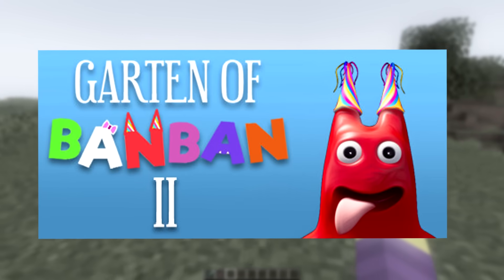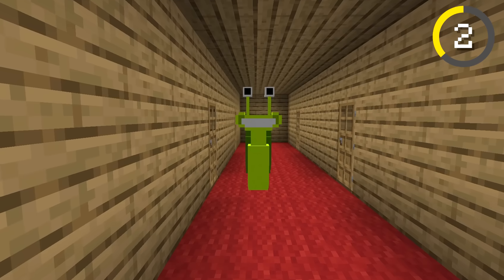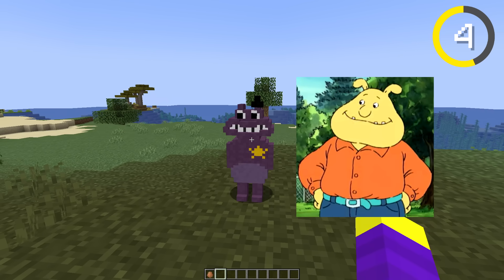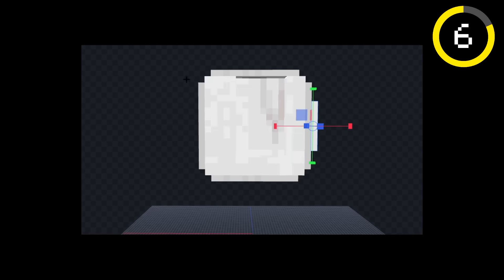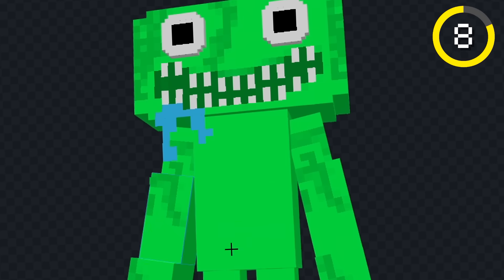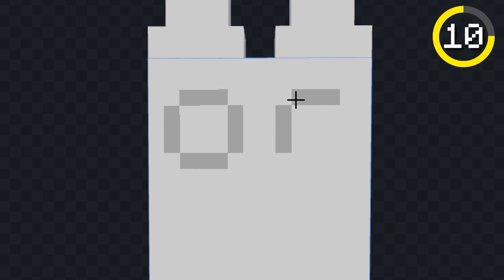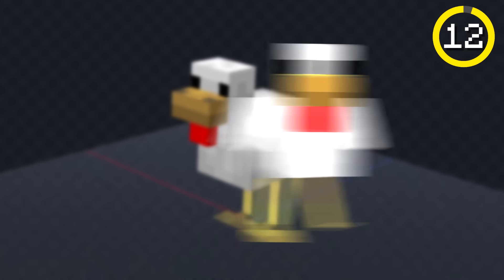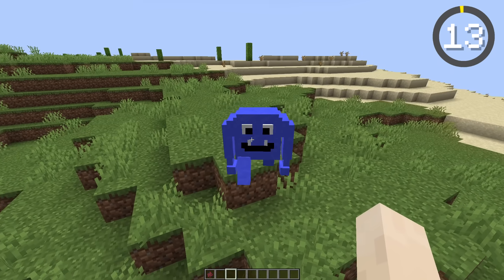I remade every mob into Garten Of Banban 2 in Minecraft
In this video I remade minecraft mobs into the characters from popular game garten of banban using blockbench.